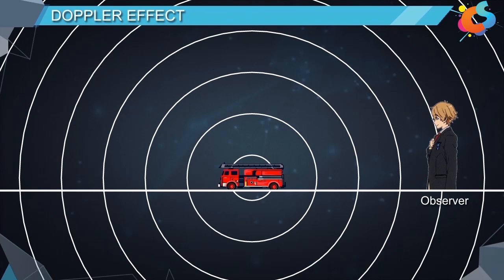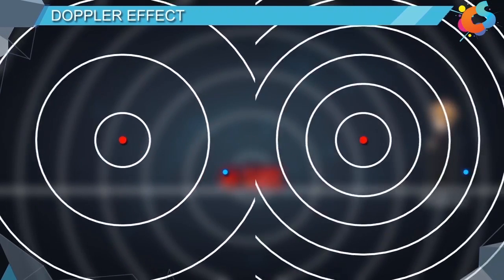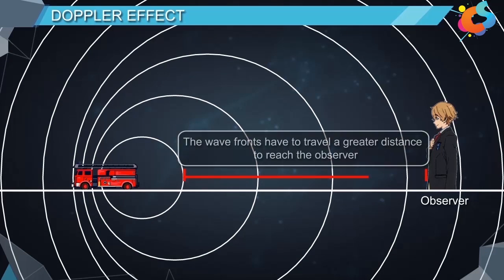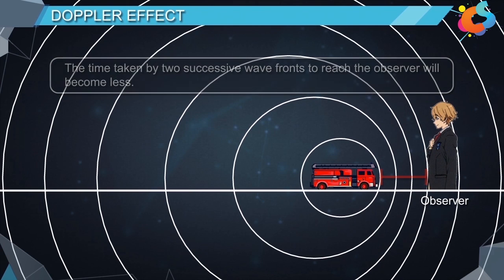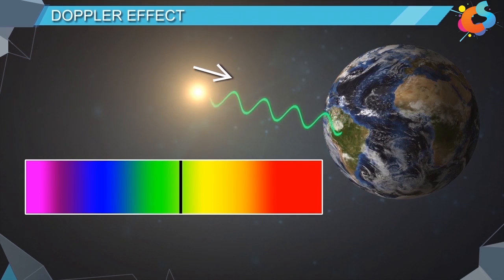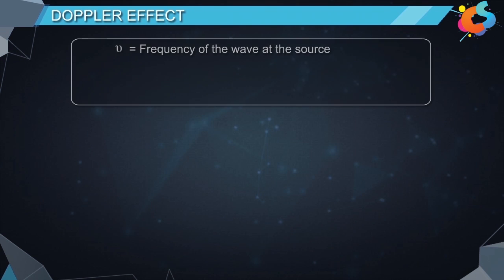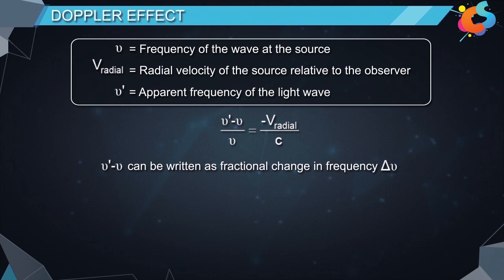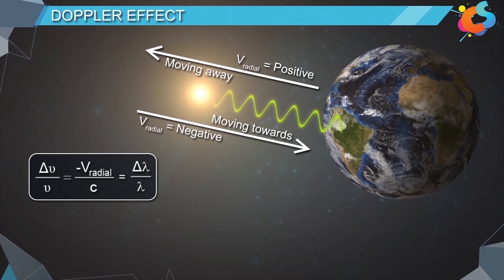3 - Class 12 - Physics - Wave Optics - Doppler Effect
In this video we have explained the Doppler Effect and it is defined as the apparent change in frequency of a wave, caused by the relative motion between the wave’s source and the observer. The Doppler Effect can be observed with any wave producing source. If we see at visible spectrum, we will find red light which has longer wavelength and blue light which has shorter wavelength. So, if any shift towards longer wavelength it is said to be as "red-shifts" and any shift towards shorter wavelengths is said to be as "blue shifts". The change in frequency is same as change in wavelength. Longer wavelength has lower frequency and shorter wavelength has higher frequency. As per Doppler Effect, when source moves towards us, it has high frequency with lower wavelength and then the shift is "Blue-shift". When source is away from us, it has lower frequency with higher wavelength and then the shift is "Red-shift".